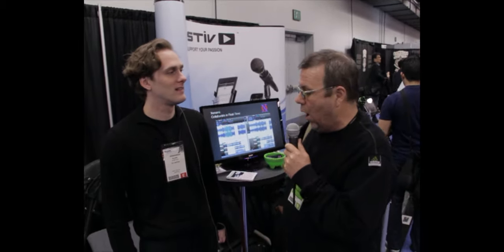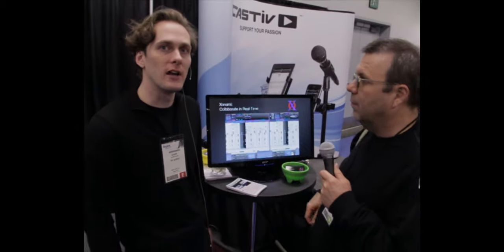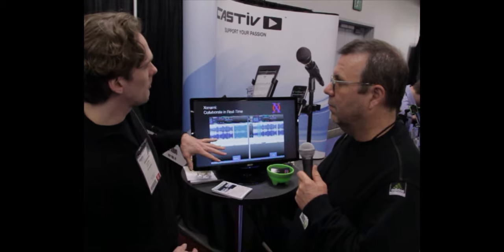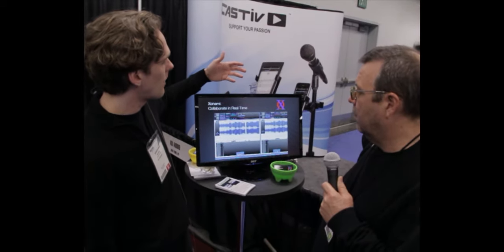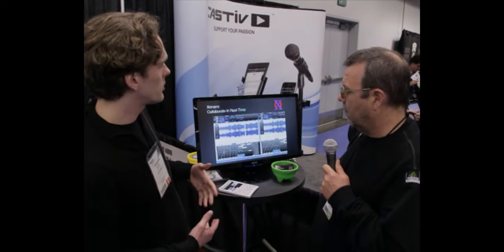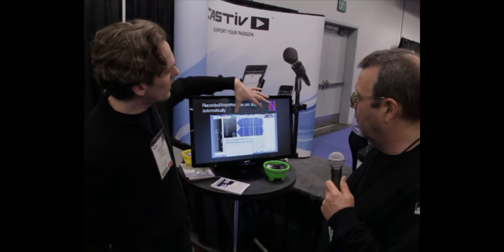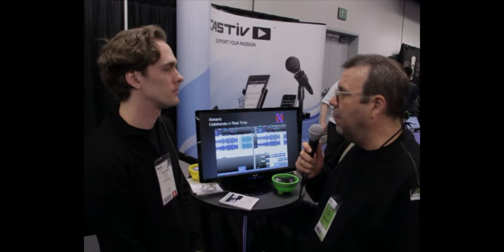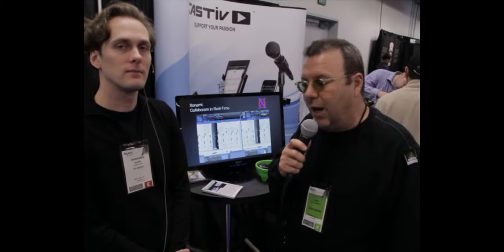Xonami - Realtime Music and Audio Collaboration - Namm 2012 - Musicianews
Bjorn from Xonami shows us their new realtime music collaboration software. It is a desktop audio editor with many DAW features.